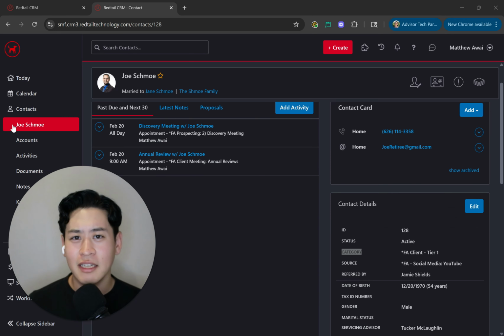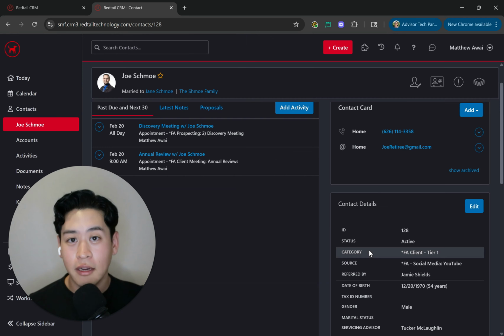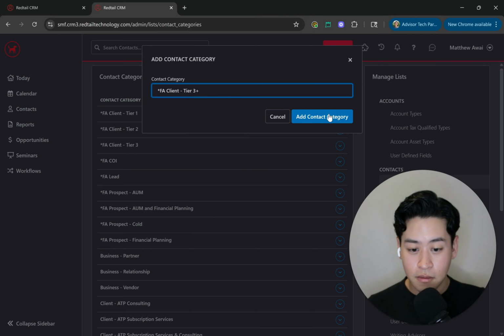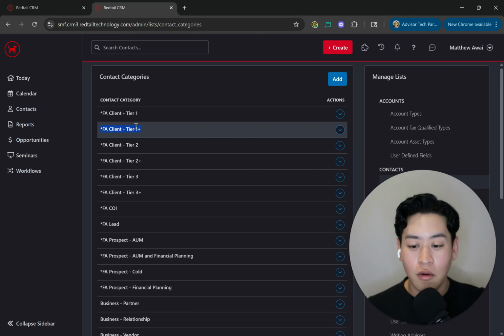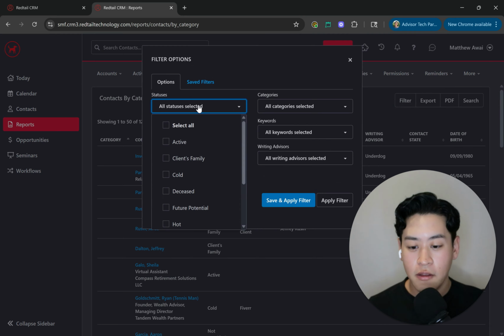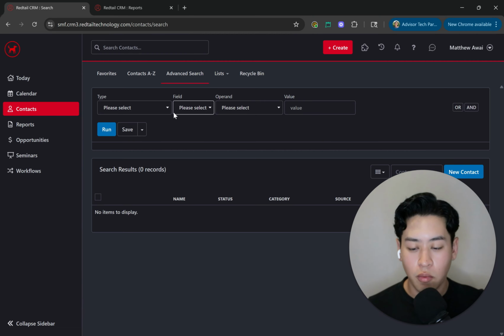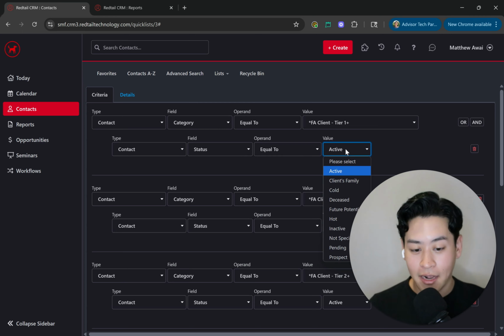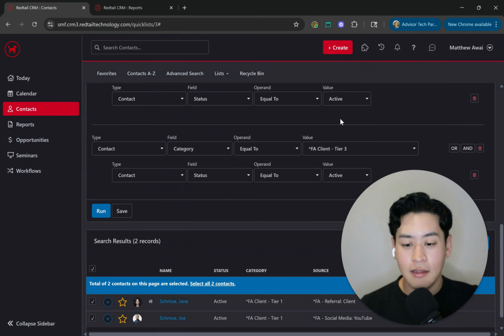How Top Advisors Use Redtail CRM to Segment Clients & Run Reports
Are you using Redtail CRM to its full potential? In this video, Matthew from Advisor Tech Partners walks you through how to create client segmentation using Tier 1, Tier 2, and Tier 3 classifications inside Redtail. You will learn how to build custom fields to segment clients effectively and how to generate reports that give you real insights into your client base.

This tutorial covers everything from setting up categories for segmentation to building reports using Redtail’s advanced search and reporting tools. Whether you're new to Redtail or looking to improve your workflow, this guide will help you organize, track, and take action on your client relationships more efficiently.